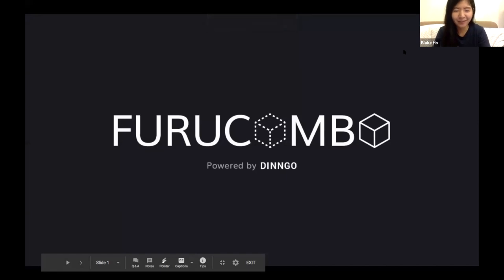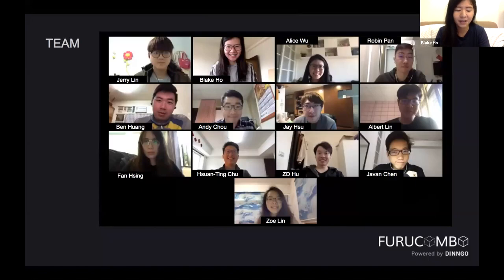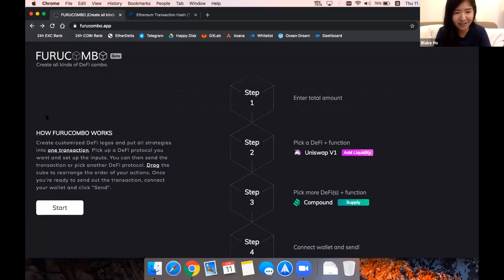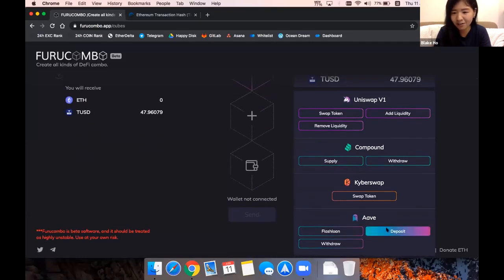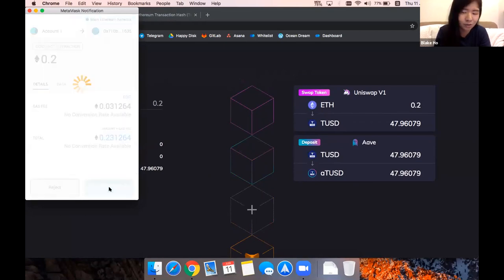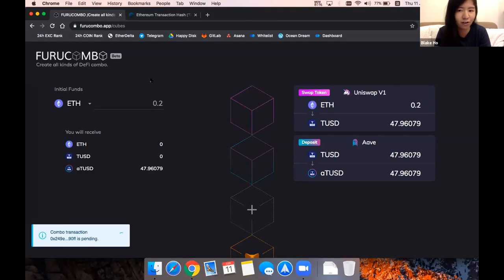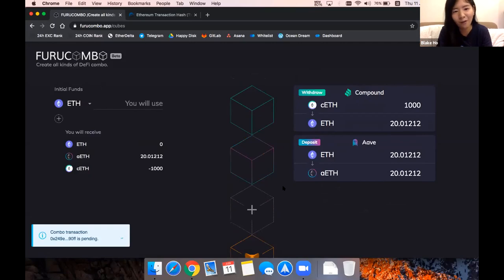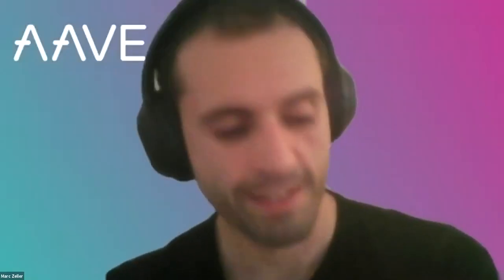NYBW Demo Day - FURUCOMBO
Furucombo is a tool built for end-users to optimize their DeFi strategy simply by drag and drop. Just like building your own DeFi legos, but you don’t need to know how to code. It visualizes complex DeFi protocols into cubes. Users just need to enter inputs/outputs and set up orders of the cubes (we call this a “combo”), then Furucombo will package all the cubes into one transaction and send out.

even just $1 would make a big difference to us.